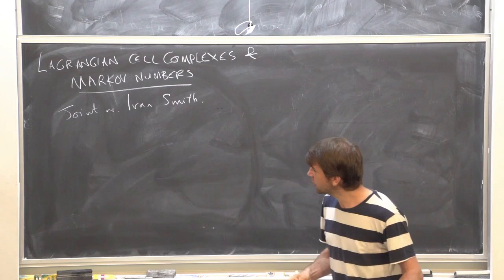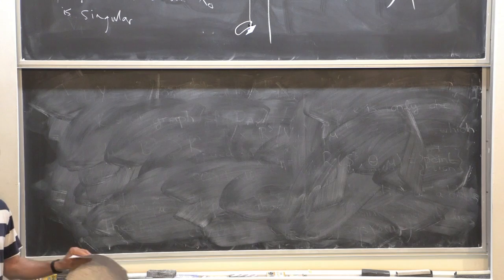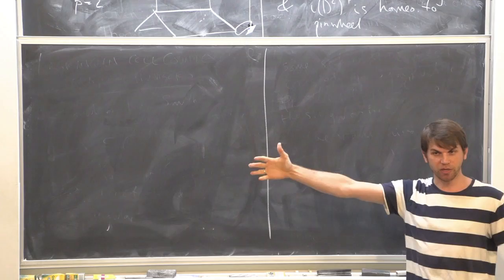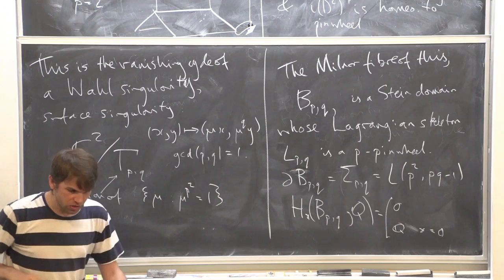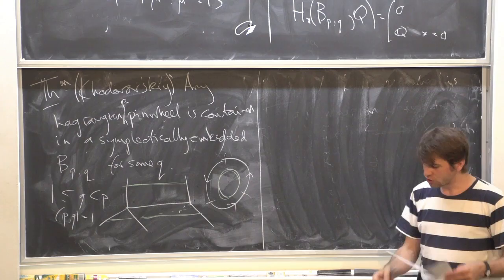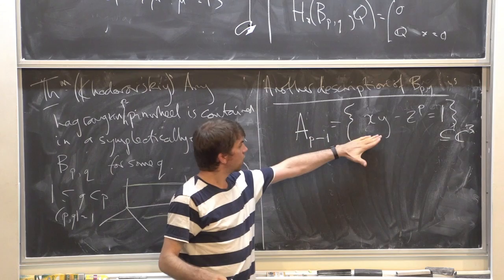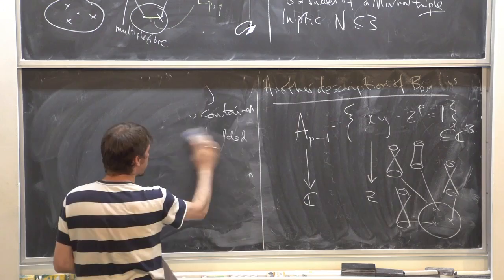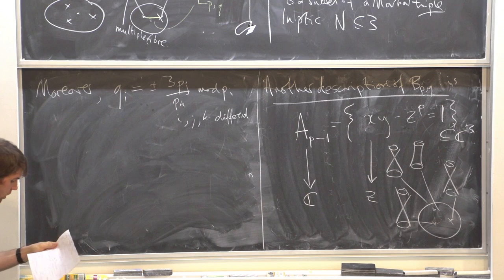Lagrangian cell complexes and Markov numbers - Jonny Evans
Topic: Lagrangian cell complexes and Markov numbers
Speaker: Jonny Evans, University College London
Time/Room: 10:30am - 11:30am/West Building Lecture Hall